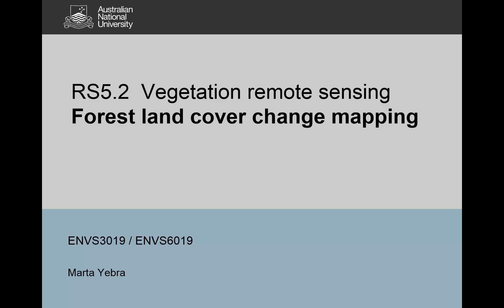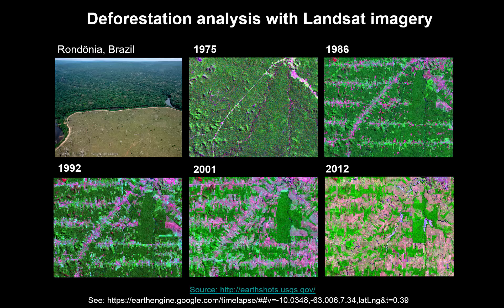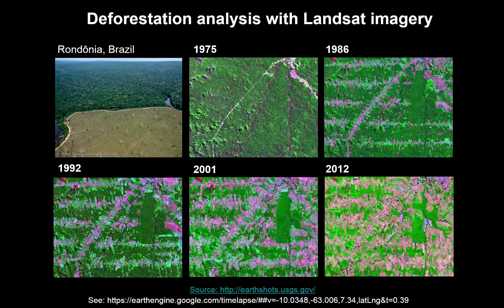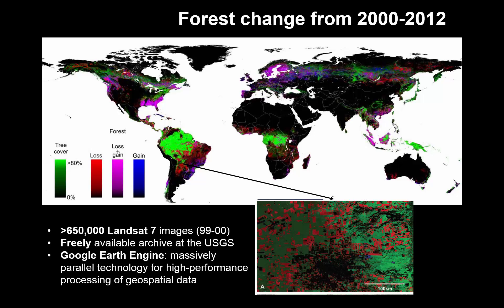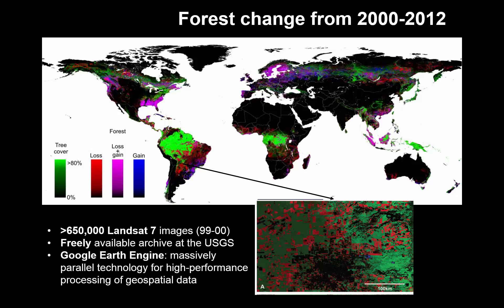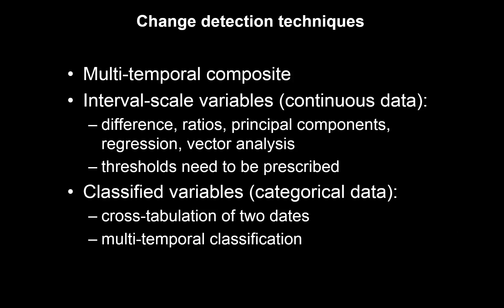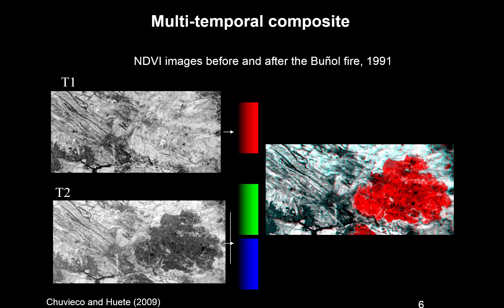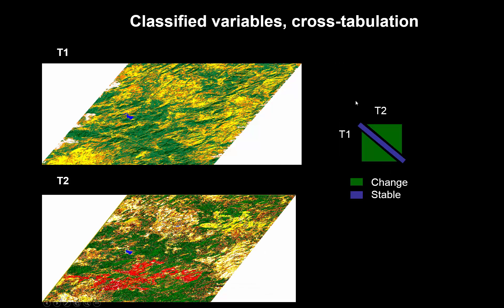RS5.2 Forest land cover change mapping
This video is part of the Australian National University course 'Advanced Remote Sensing and GIS' (ENVS3019 / ENVS6319).